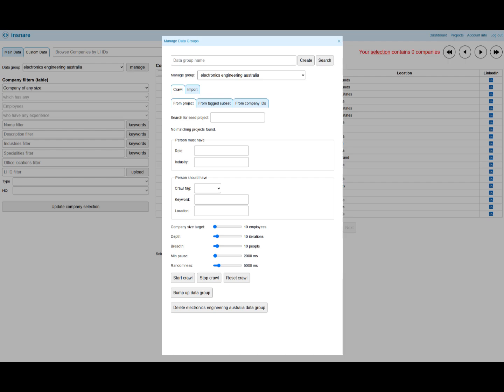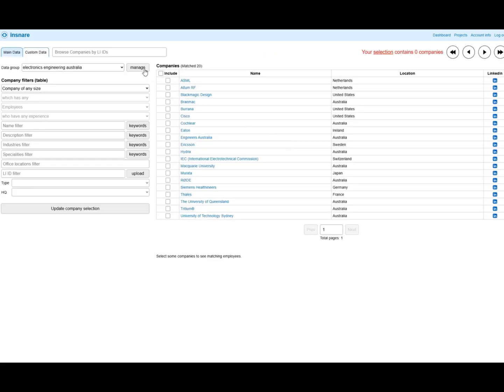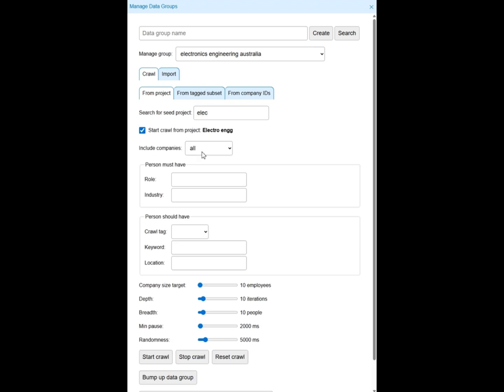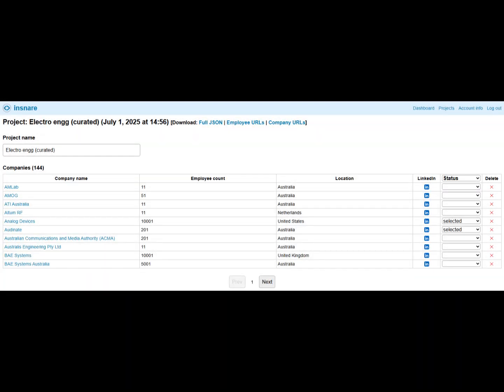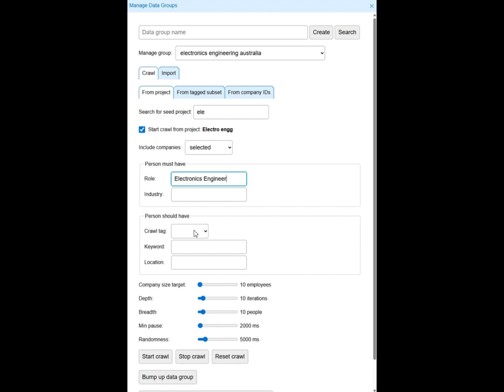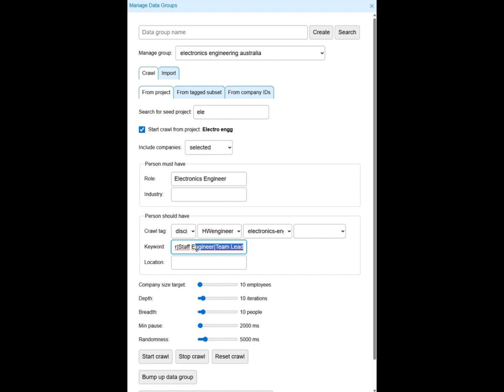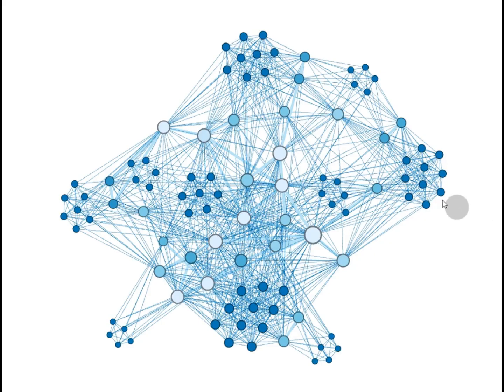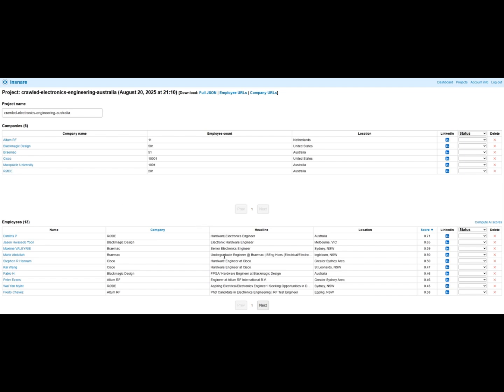Headhunt your next employers with insnare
Insnare combines Executive Search and Talent Acquisition with Network Science to automate Market Mapping and Talent Sourcing. Guided by AI-driven market intelligence, it smartly crawls the web to find perfect matches: the ideal Talent within the ideal company.

For this demo, we're looking for Electronics Engineering companies in Australia.
Insnare autonomously discovered electronics engineering companies. All are on target, and so are the employees. The search isn’t limited to only job titles matching. We use AI models to understand each profile, classify them and assess whether they are Electronics Engineering professionals.